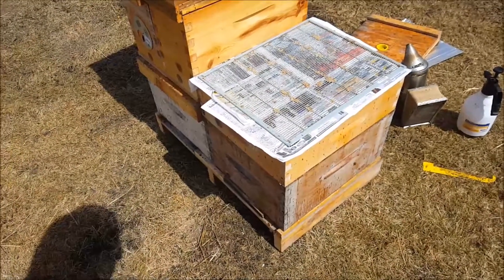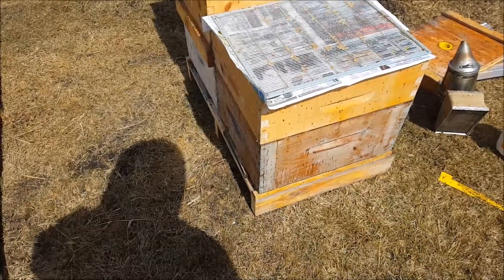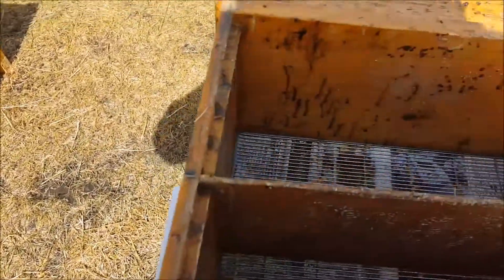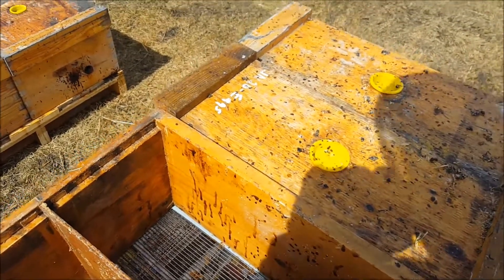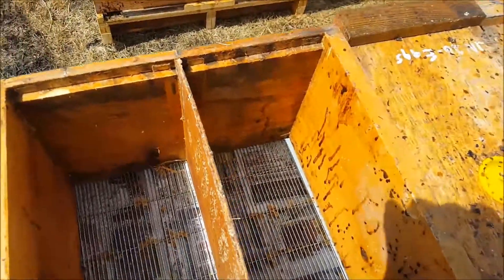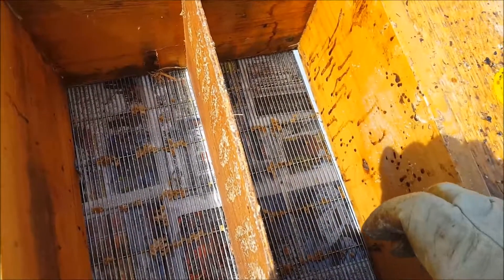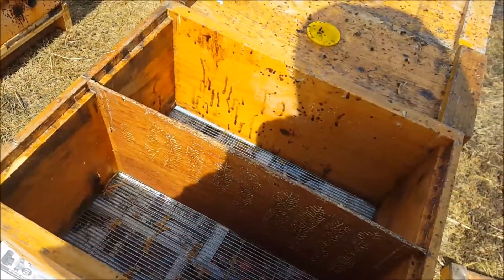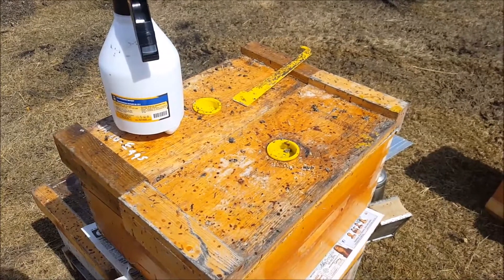Saving the Weaklings - That Bee Man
A method to save very small clusters in the early spring, before there is any brood available from other colonies.